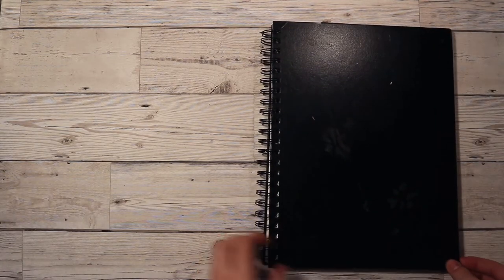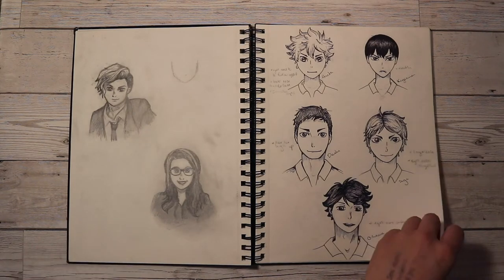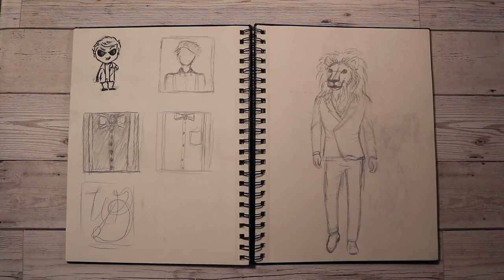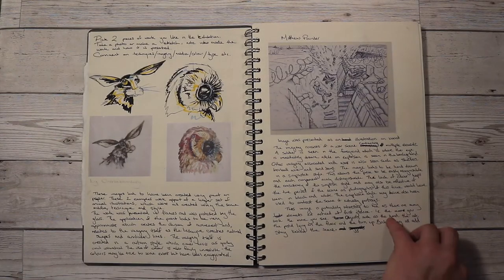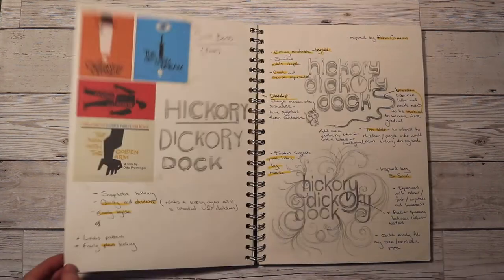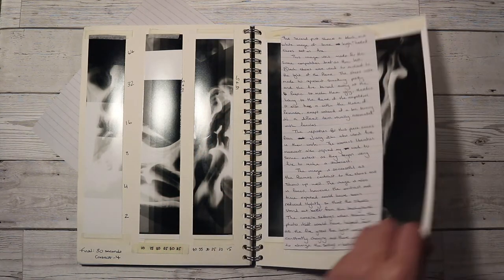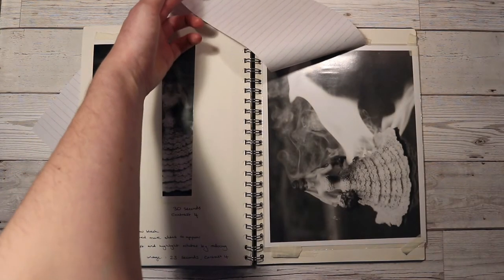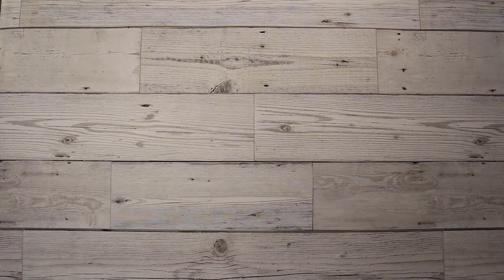Studying Art || Level 2, 3 & 4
"There are only two places in the world where time takes precedence over the job to be done: school and prison." - William Glasser